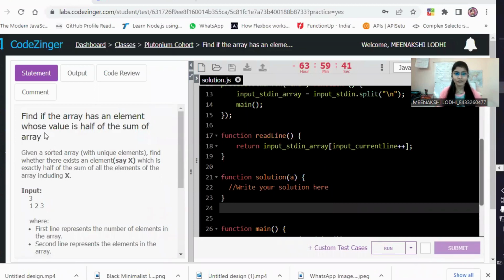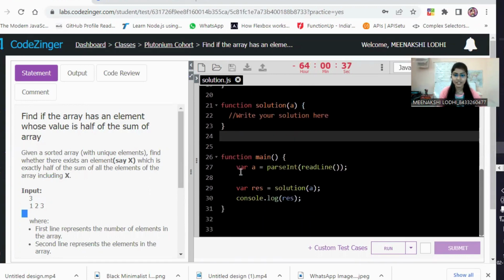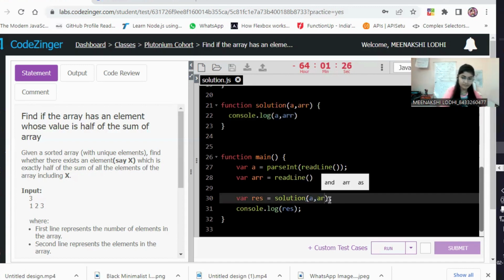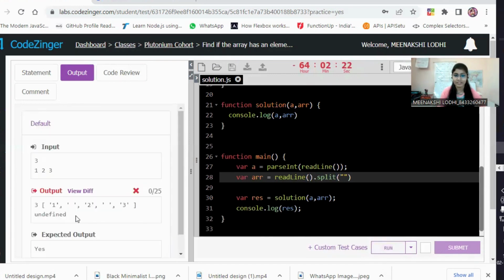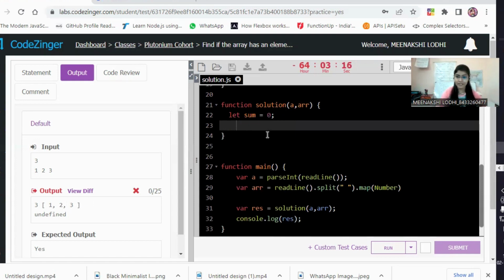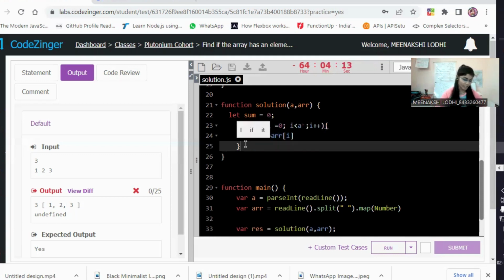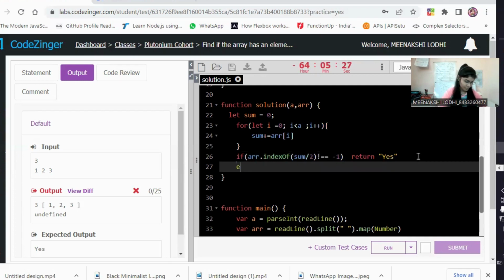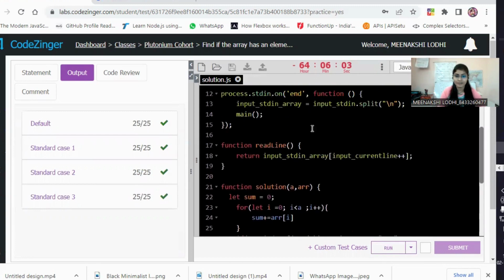Find if the array has an element whose value is half of the sum of array || codezinger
Ques Find if the array has an element whose value is half of the sum of array || codezinger|| explanatory solution
Also, the viewer can learn how to take input in codezinger.